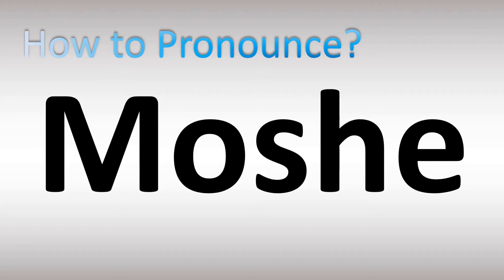How to Pronounce Moshe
This video shows you How to Pronounce Moshe, pronunciation guide.

00:00 - Pronunciation Intro
00:16 - How to Pronounce Moshe
00:55 - More Difficult Pronunciations

How to Pronounce Moshe. What does this word/name mean? Words’ meaning, dictionary definition, explanation.